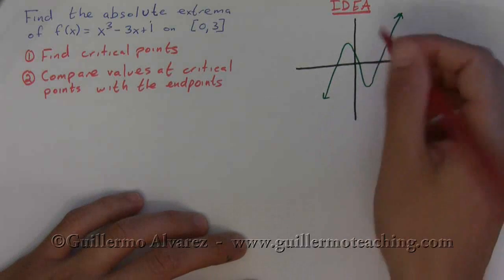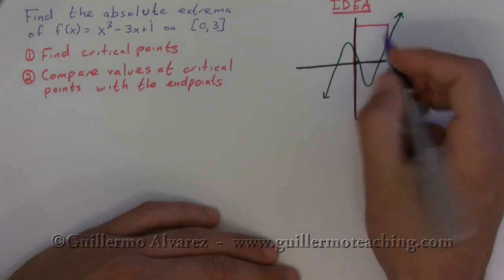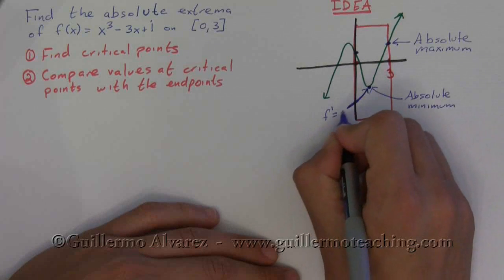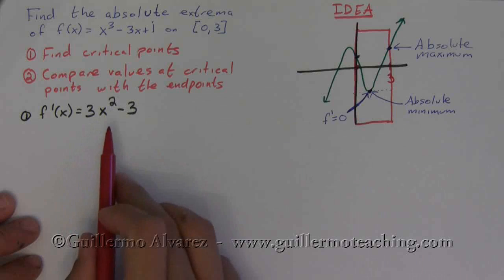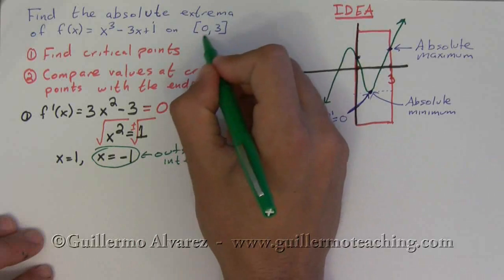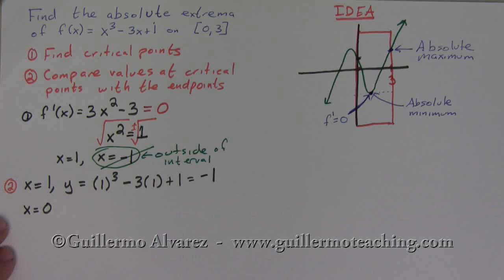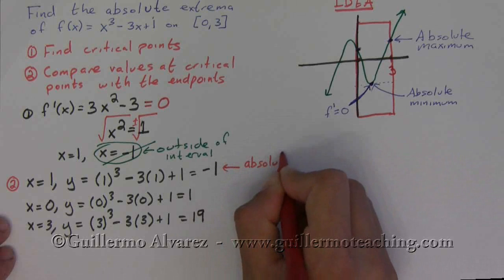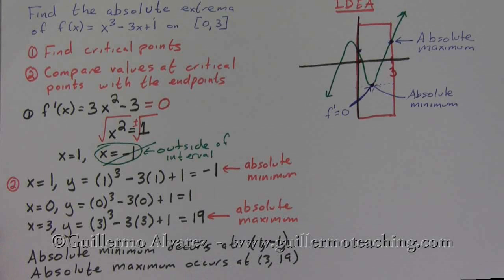Extreme Values Video Exercises Problem 8